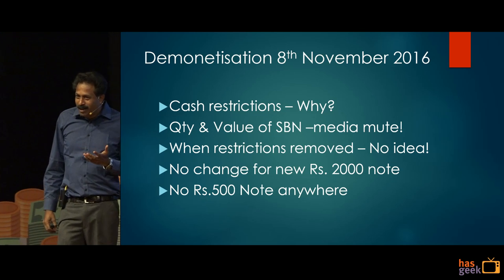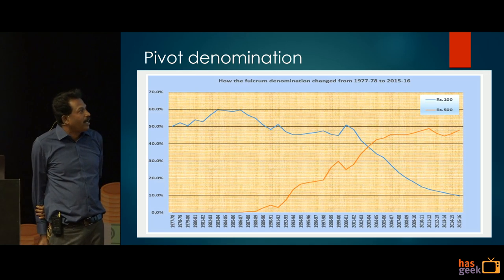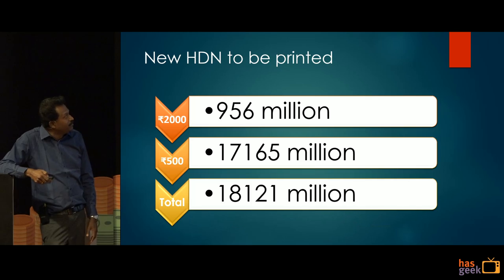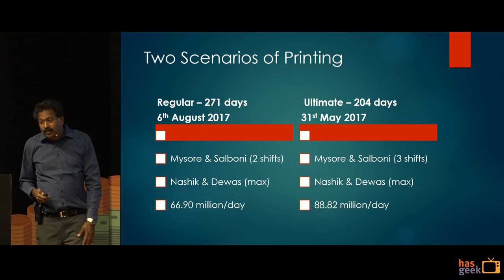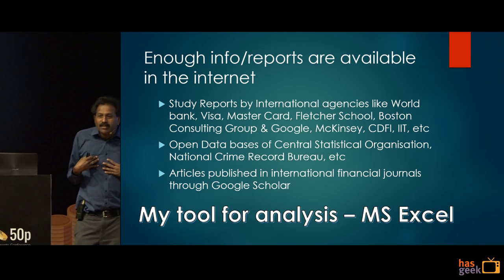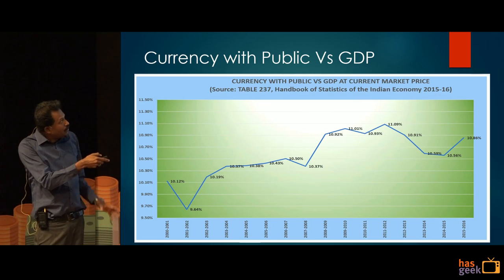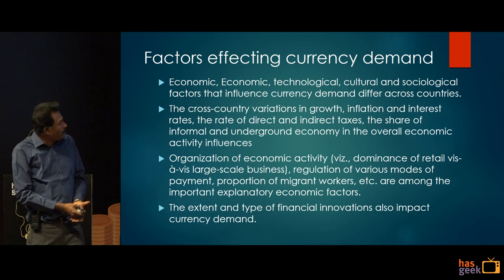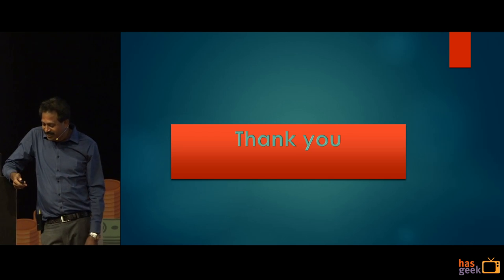Where is open data in payments? How do I analyze it?: James Wilson, Govt of Kerala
Following demonetization, several individuals and organizations started making use of the data available to them, or the data they could access, to explain trends and show truths from the ground.
James Wilson made one such effort. He accessed data from government websites and analyzed it to explain issues surrounding demonetization.
Through this talk, James explains what is the scope for individuals and collectives to access public data in payments, where does it exist and how best to analyze and disseminate this data.

James Wilson is a Member of the Mullaperiyar Special Cell, Government of Kerala. He is a civil engineer by training and practice.
His Twitter handle is @jamewils.